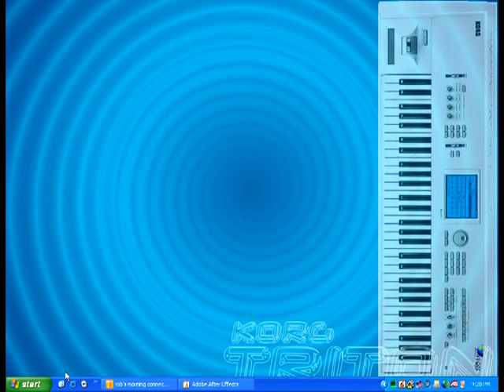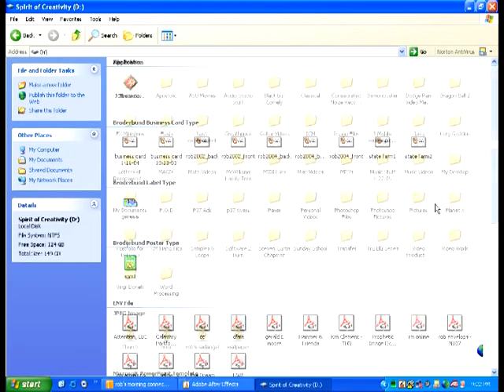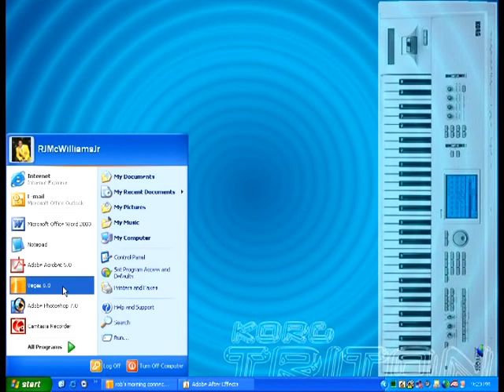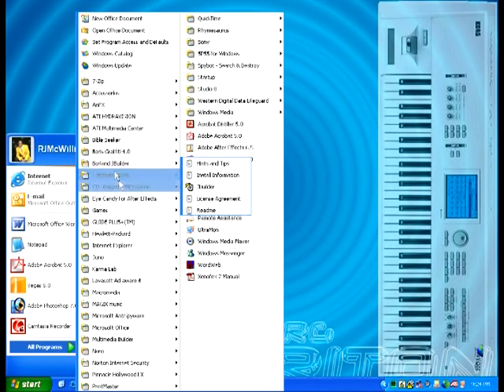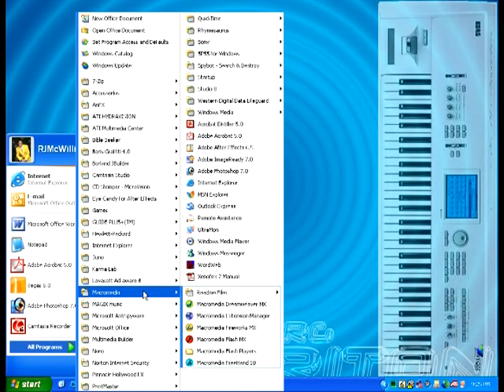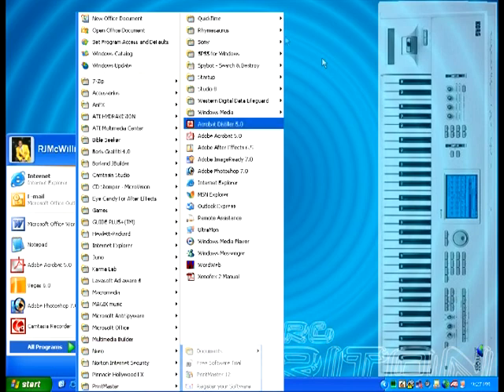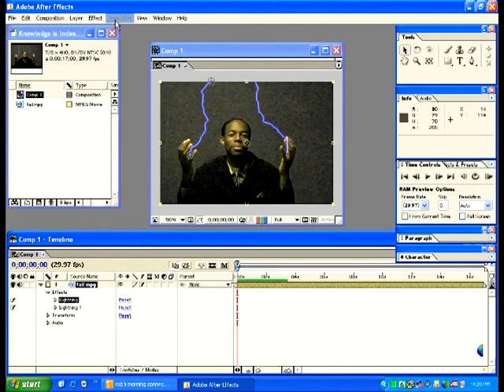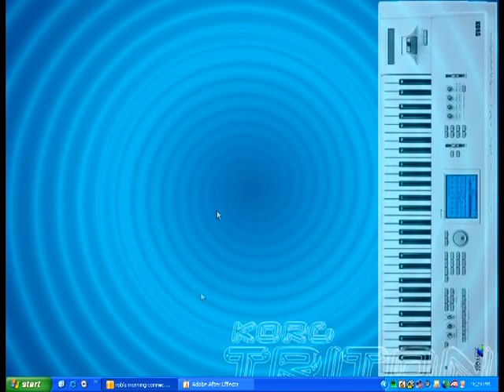Home PC Demo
Demo of programs on my home computer as of October 19, 2005